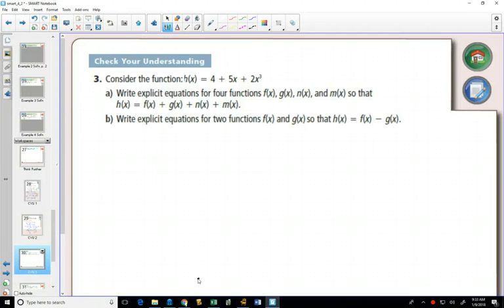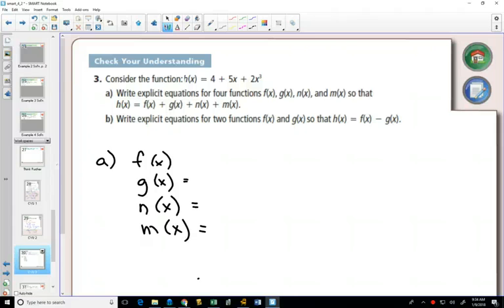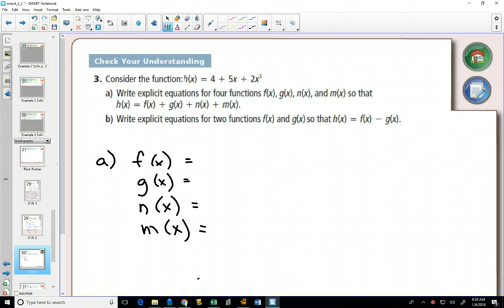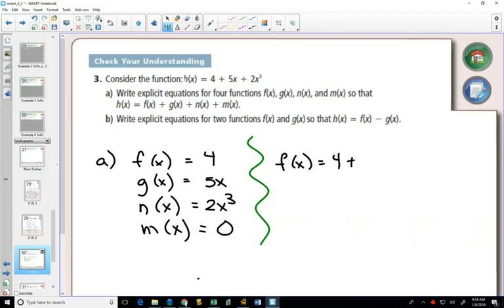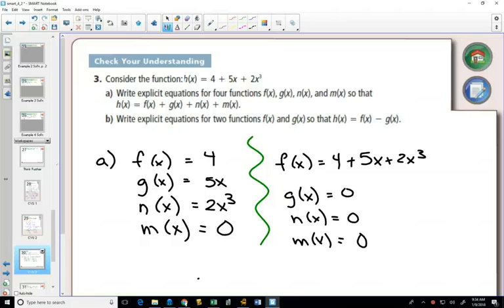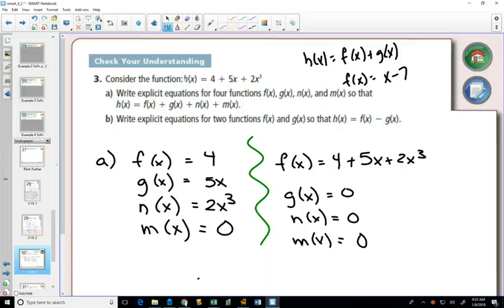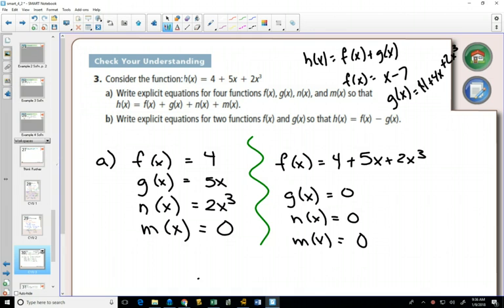40IB 4 2 Example 3